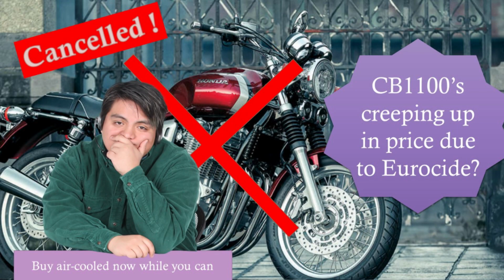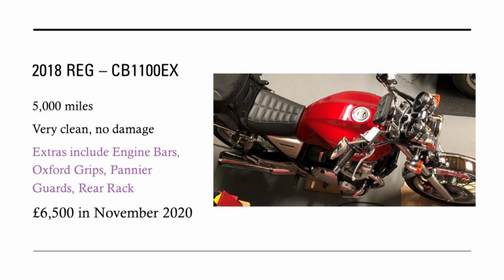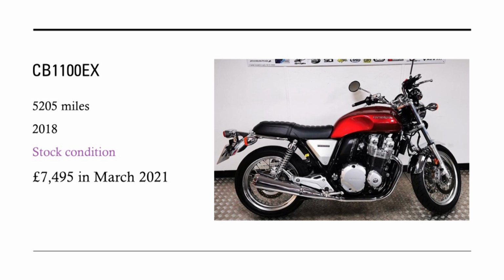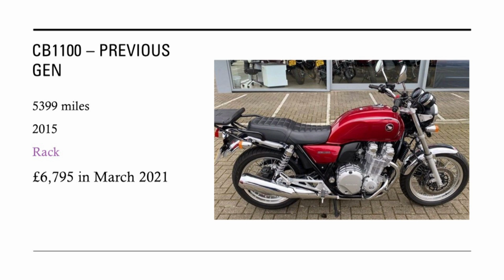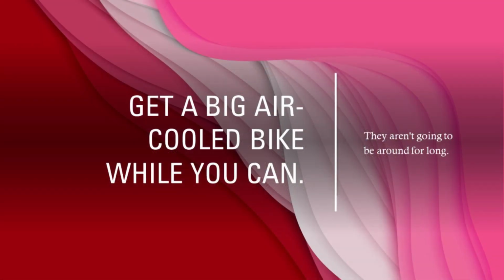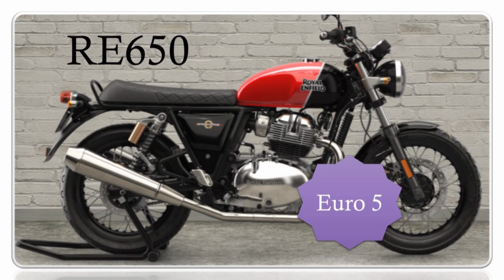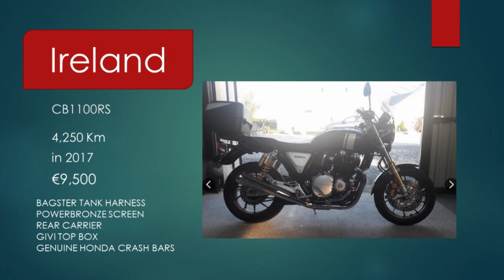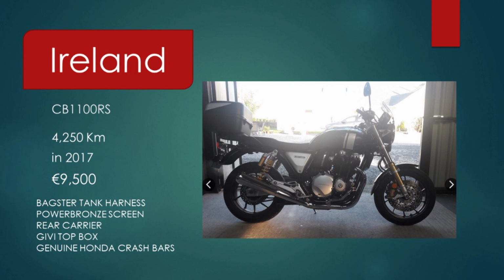EURO 5 Killed the CB1100 - buy now or repent forever!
EURO 5 Killed the CB1100 in Europe, there is a few left in the UK near me but for how much longer? Second hand prices seem buoyant though and it looks like prices are rising. If you have always hankered for a big air-cooled four Japanese style get your CB1100 now, they are going, going, GONE!